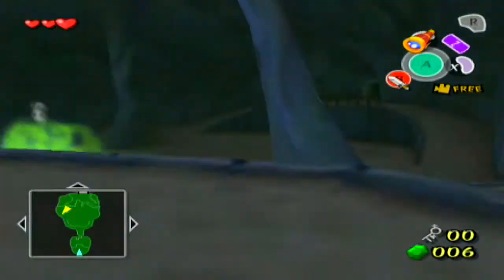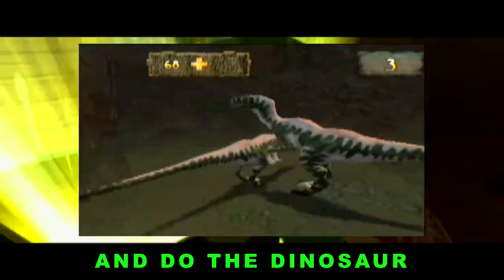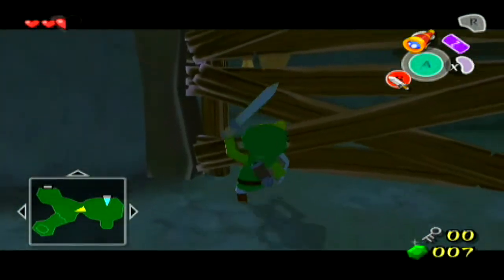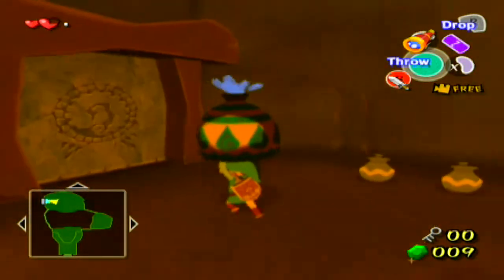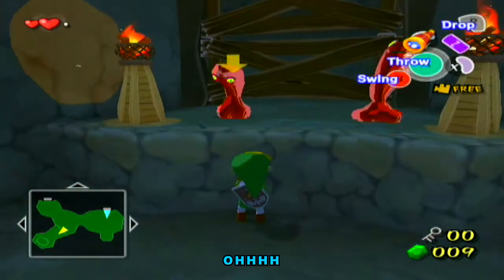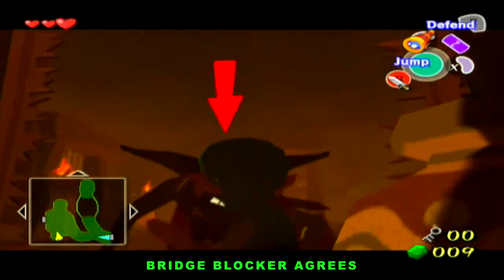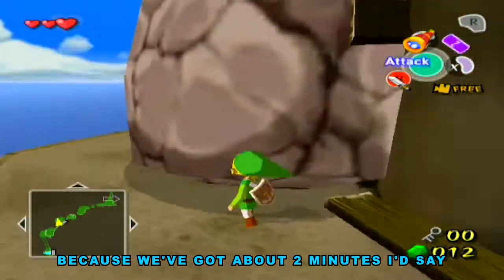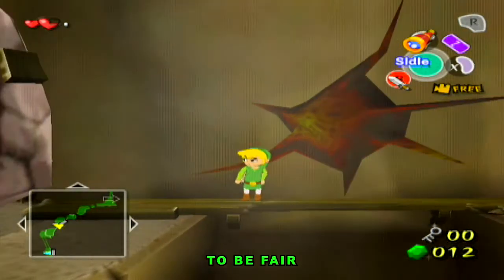"We Got Lost?? Gamecube Nostalgia!" | The Legend of Zelda: The Wind Waker DEMO | ChillaxersPlay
We play the Gamecube classic, the Legend of Zelda: The Windwaker! One of our favourites! Heavylink actually had a copy of the Legend of Zelda: Collector's Edition that was on the Gamecube, and that featured a horde of Zelda games...including a demo to The Windwaker...so we decided to give it a shot and see how much carnage we could cause before it kicked us off XD Lots of fun!

- Do you have a game that you want us to play? Suggest in the comments below! :)
Subtitle Colours:
PTR / Peter - Blue
Heavylink / Charlie - Green